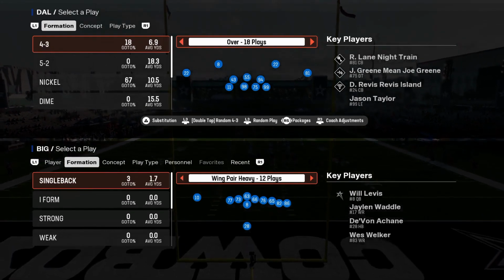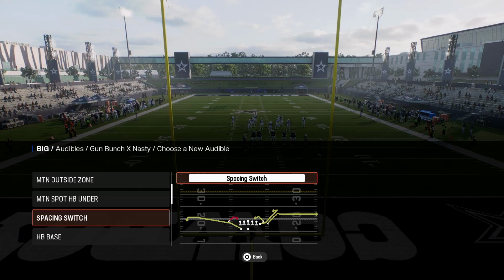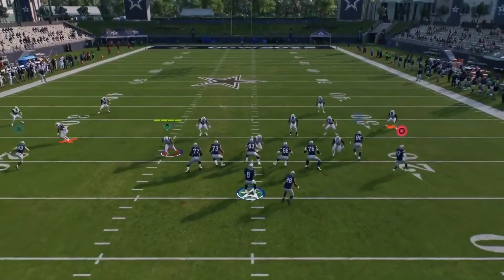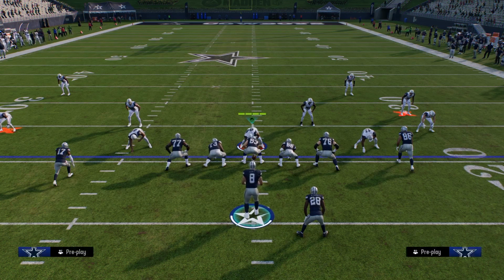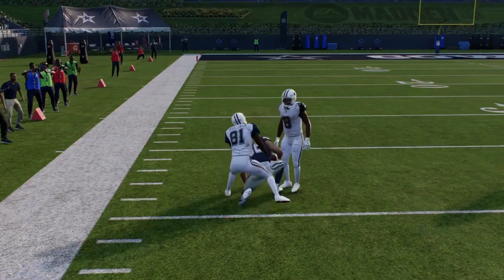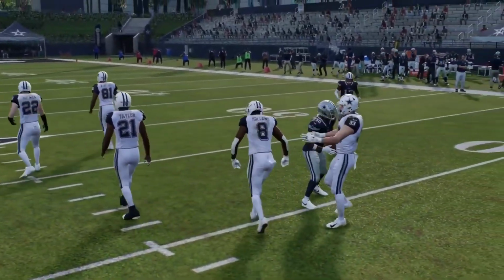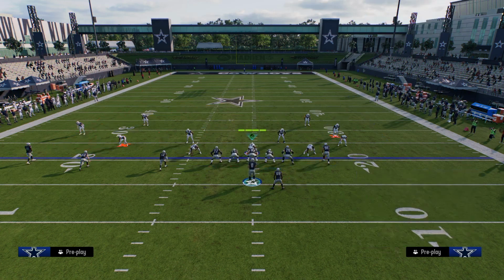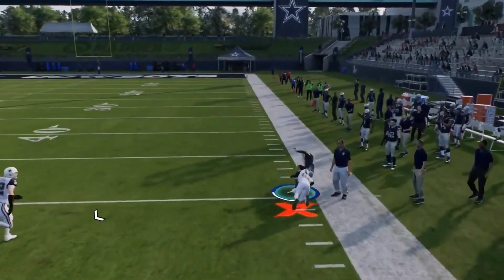This Was The BEST Play Of Madden 25 (BREAKDOWN)